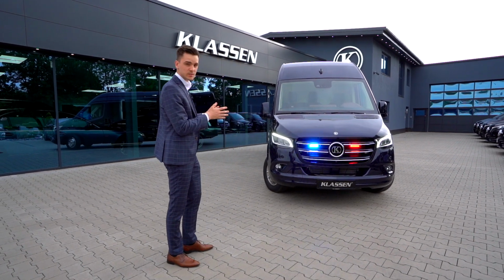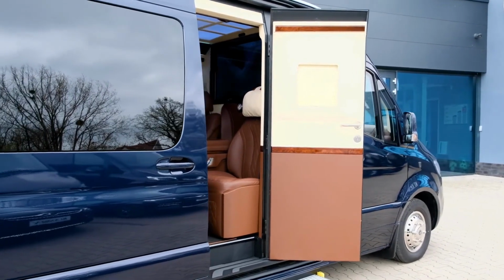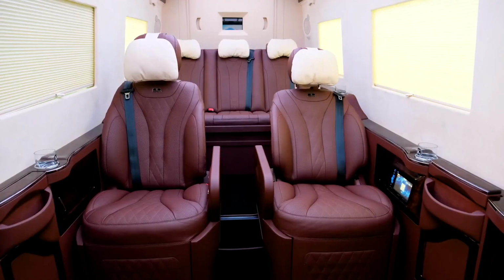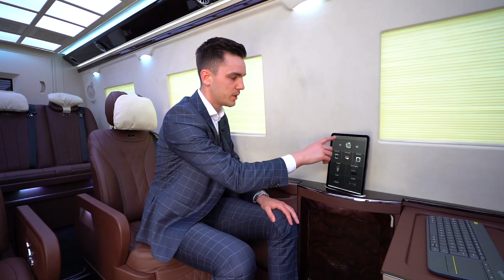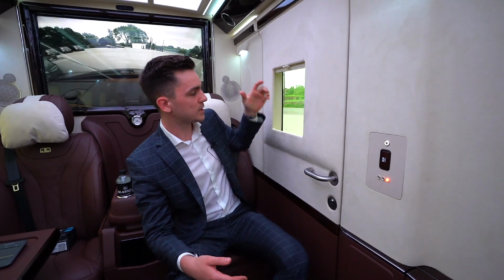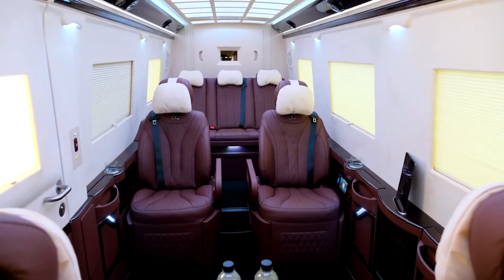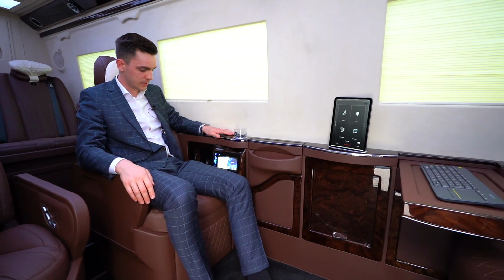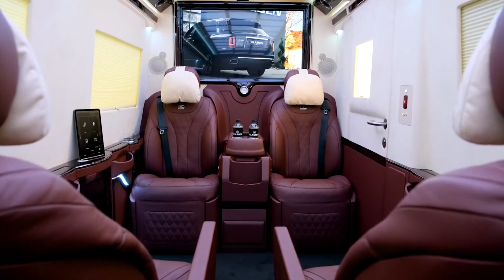MSD_1456 ARMORED LIMOUSINE Review - MERCEDES-BENZ ARMORED SPRINTER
With its comfortable passenger compartment this armored limousine based on the Mercedes-Benz Sprinter is an ideal choice for those looking for a secure office on wheels.

This armored limobus based on the Mercedes-Benz Sprinter is a customizable, perimeter-armored personnel transport vehicle. With its discrete appearance and comfortable passenger compartment it’s a natural choice for those in need of a reliable personnel transport vehicle. KLASSEN® Armored Vehicle Manufacturing offers dependable armoring components designed to specifically retrofit for safety and security in transportation.

Already proven in a multitude of different environments, this bulletproof transport vehicle is armored up to CEN 1063 Level BR6, able to tolerate 7.62mm ammunition. A steady supply of power is delivered by a turbo diesel 3.0L V6 pumping out as much as 188hp, attached to a 7 speed 7G-TRONIC transmission. Sophisticated electronics such as an iPad-controlled environment, Bluetooth phone connectivity, various LED screens and premium sound culminate the vehicle’s modern infotainment system.

With a fully custom-built interior, captain style seats and iPad-controlled interior features, this limobus is a great option for safe business travel all over the world.
Welcome to Channel, KLASSEN!